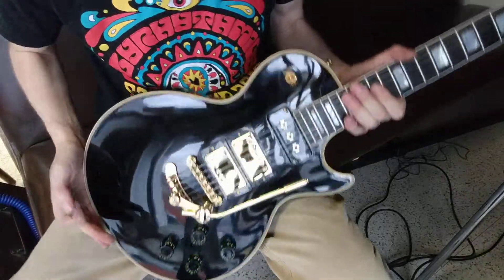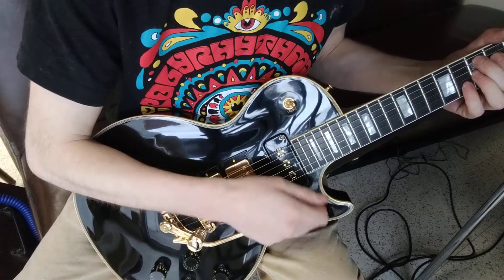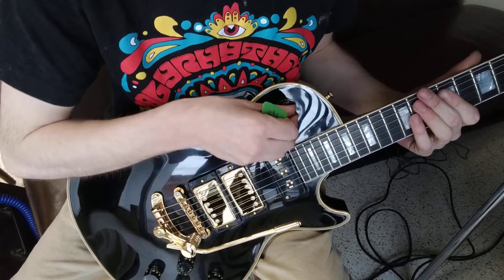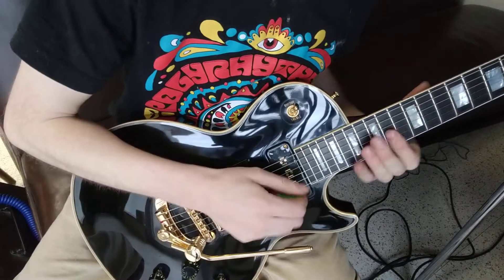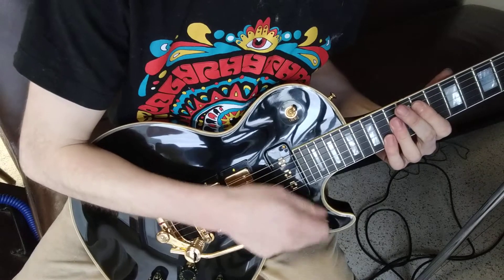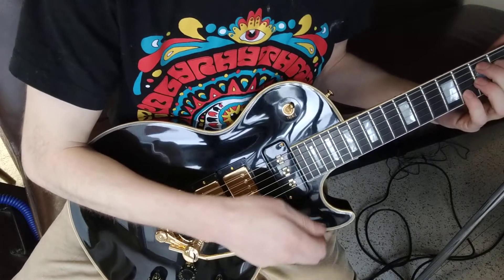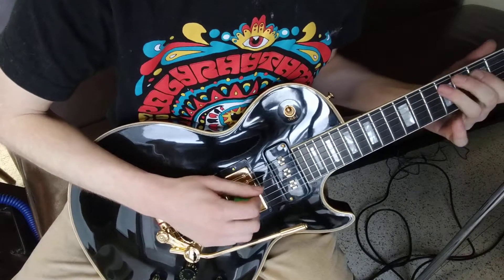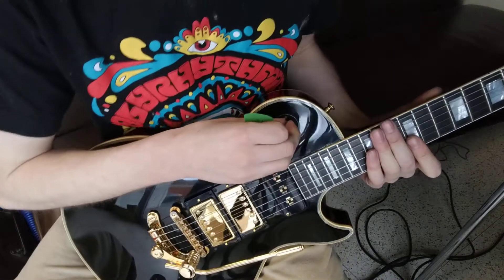Les Paul Custom SHH with 6 way switch, phase switch and Dusenberg tremolo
A customer requested his LP custom reissue be routed out for 2 humbuckers, keeping the staple P-90 in the neck. Then a 6 way switch was wired in and a phase switch to expand the tonal capabilities. To top it off, a Dusenberg tremolo was added, making this a very versatile guitar!